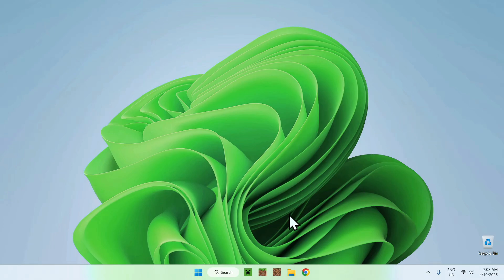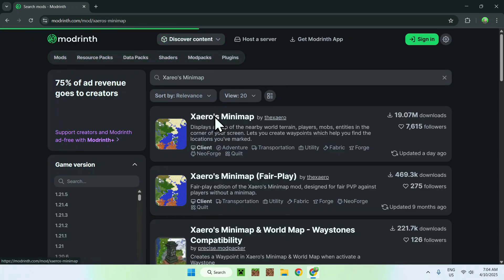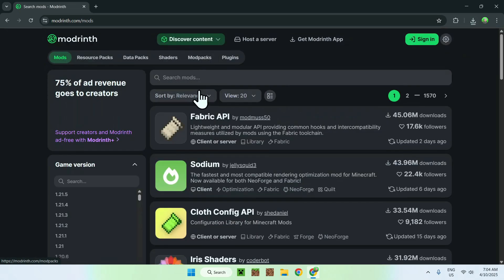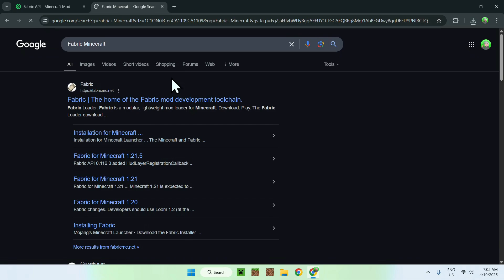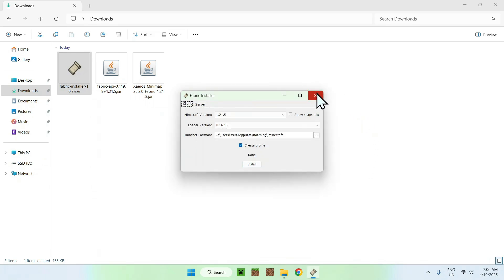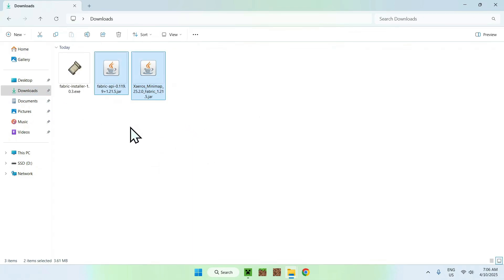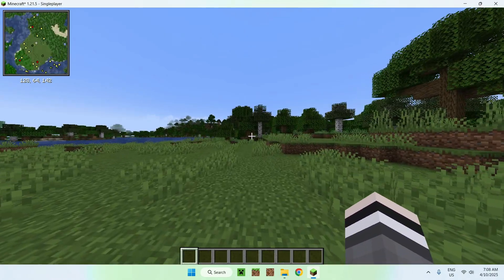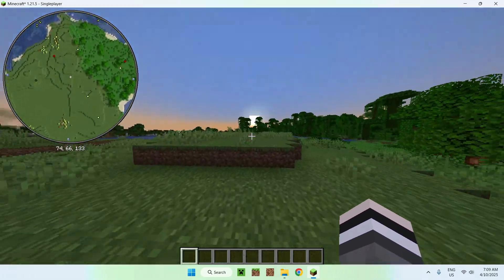How To Download And Install Xaero's Minimap In Minecraft 1.21.5 | Minecraft Minimap Mod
[ Information ]
Xaero's Minimap is a Minecraft mod that lets you see a minimap of the world you're currently playing in. This mod lets you add waypoints, see your death location, see the world around you and find entities in the world.

- Finnvian